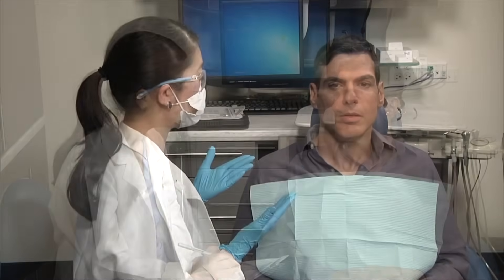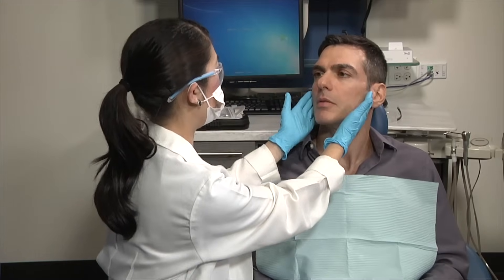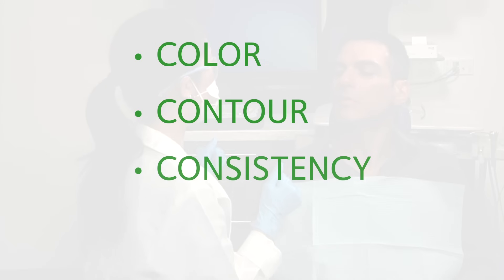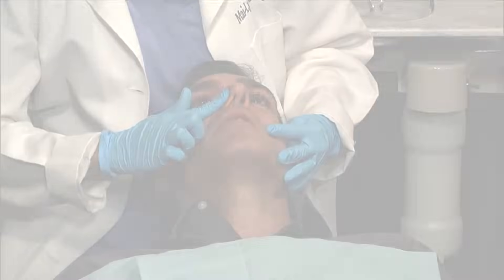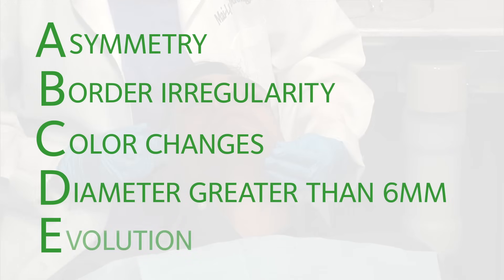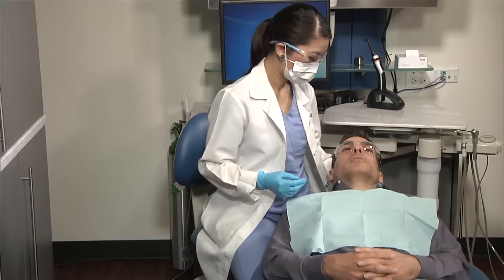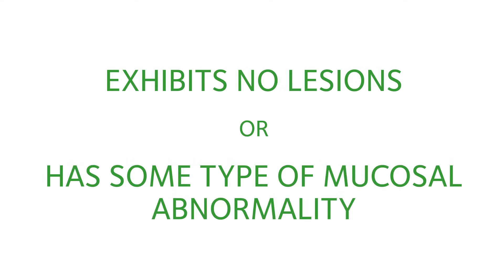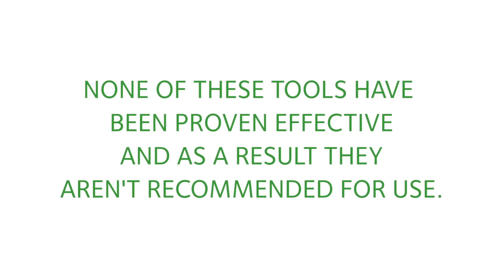How to Check Patients for Oral Cancer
This video offers guidance for evaluating adult patients for oral cancer during a routine dental exam. The guidance is based on the recommendations contained in the American Dental Association’s 2017 “Clinical Practice Guideline for the Evaluation of Potentially Malignant Disorders in the Oral Cavity.”